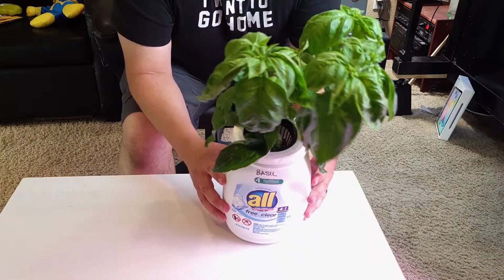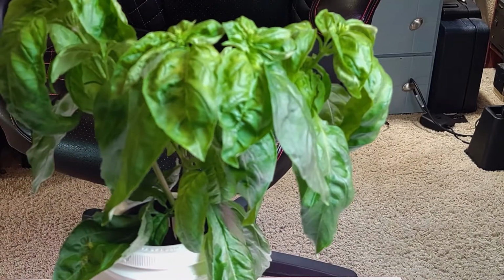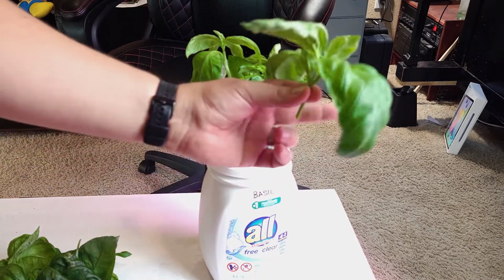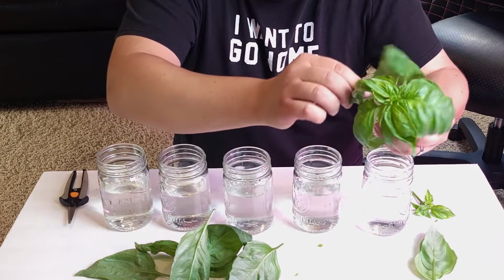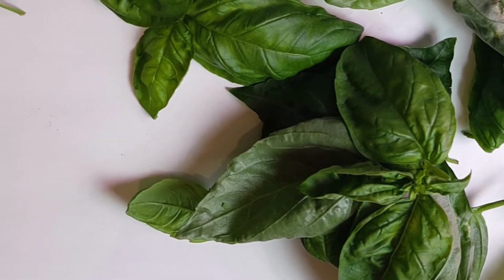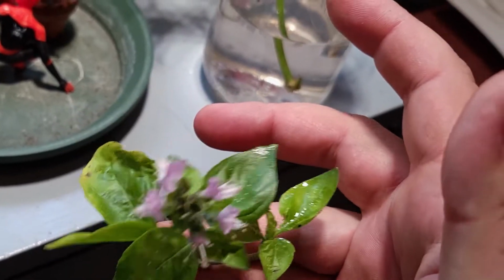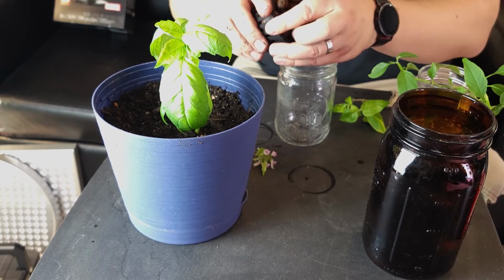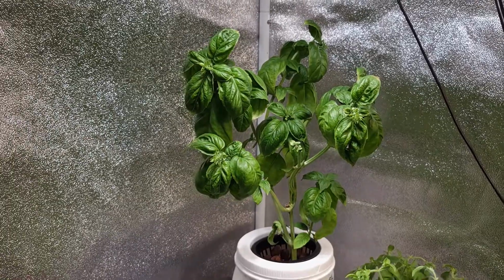NEVER RUN OUT OF BASIL AGAIN! How to prune and propagate basil for ENDLESS HARVESTS!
Basil is one of my favorite plants to grow, and its one of the easiest to propagate into an endless supply of basil plants that happily grow in soil or in hydroponics! If you want a delicious supply of Basil always at hand, check out this video and see how easy it can be to grow, care for, and replicate.

I will show you the mother plant, currently growing in Kratky style hydroponics and how and where to take cuttings. I will then show you how to prepare those cuttings for propagation, how to grow roots in plain water, and finally how to plant your rooted cuttings in soil or hydro to ensure you have new plants ready to grow and keep you well supplied with fresh basil!

At 15 minutes, this video is a little longer than my usual, but I wanted to cram in as much info as I could!

Video Contents:

00:00 Intro
00:40 Roots of the mother plant
01:12 Where to make your cuts
02:20 Taking cuttings
04:25 Prepping cuttings and putting in water
07:42 Completed cuttings in the propagation station
08:15 Bonus recipe
08:41 10 Days later
09:13 21 Days later
11:00 Planting cuttings into soil
11:36 Planting cuttings into passive hydroponics
13:47 Mother plant 21 days later
14:15 Summary and Outro

You can find more of my gardening, recipe, and review content on Instagram

All video and music by baus.
Sound effects courtesy of the YouTube sound effects library.